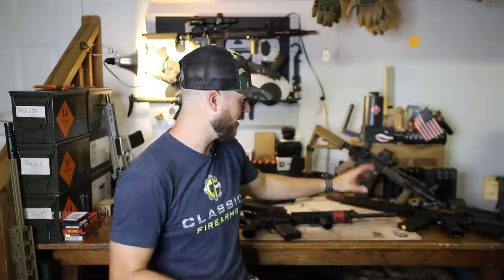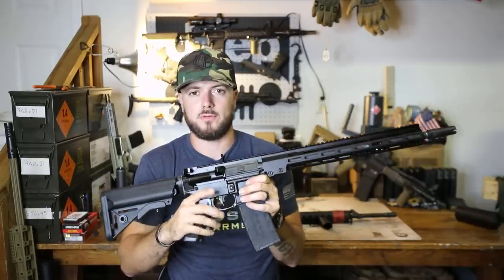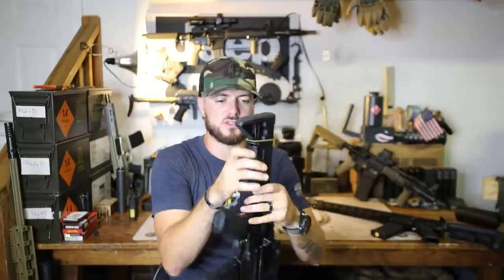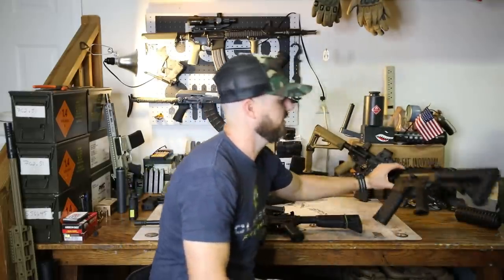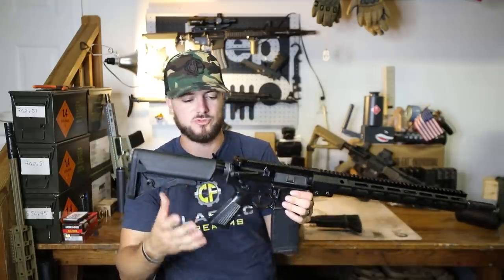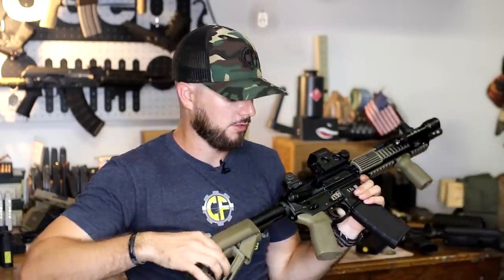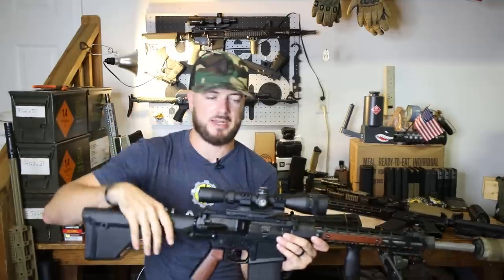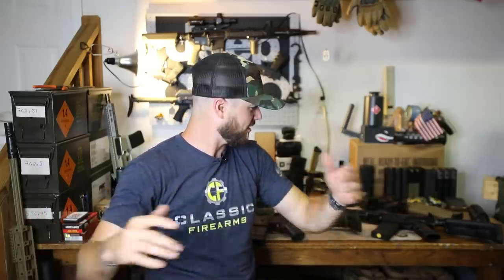What Grip + Stock Combo Work Best On Your AR-15 Setup?